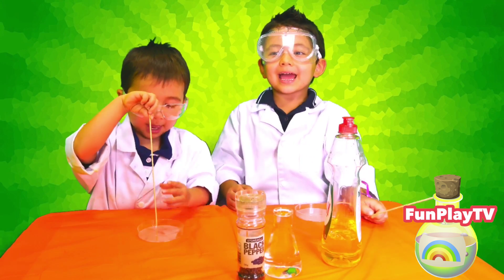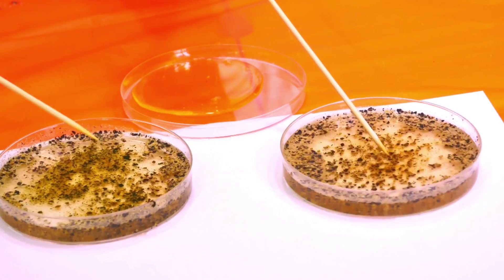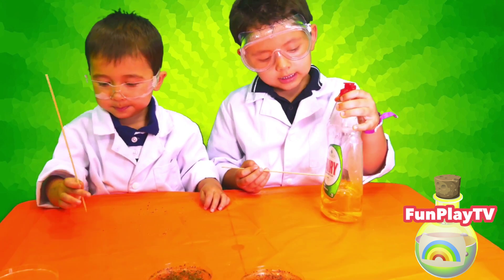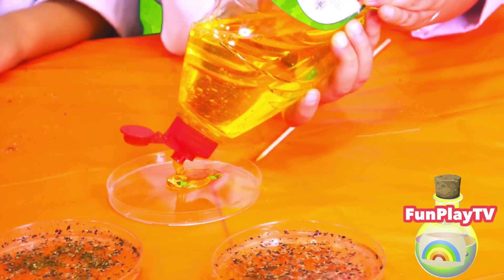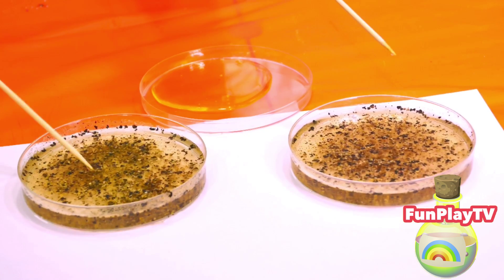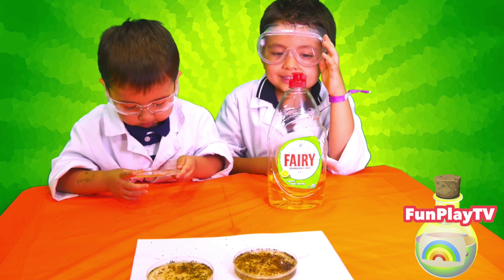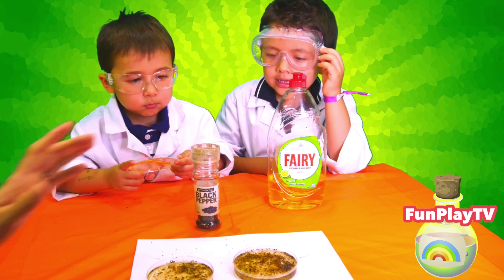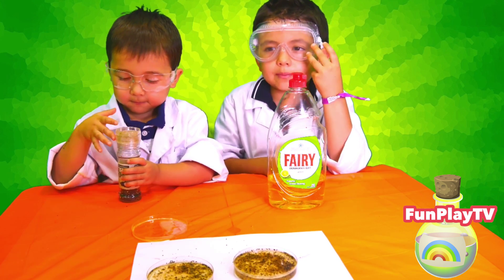🔴 Avoiding Pepper Experiment | Pepper and Soap Experiment | Kitchen experiment for kids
This is the easiest experiment but most intriguing for children. Join our mini scientists as they explore how the pepper races across the surface of the water trying to escape the soap.

You will only need pepper, bowl and detergent for this experiment.
1. Fill the plate, bowl or petri dish with water
2. Sprinkle the pepper evenly on the water. You will need quite a fair bit.
3. Squeeze a small amount of dishwashing liquid to another clean container.
4. Dip a skewer or toothpick or your finger into the dish washing liquid
5. Now poke the skewer/toothpick/finger into the water, right in the center of the dish.
6. Watch as the pepper darted to the sides of the dish.

Pepper is hydrophobic which means that water is not attracted to it. This is the reason why pepper can't dissolve in water. Water on the other hand as high surface tension compared with most other liquids. However dishwashing liquid or detergent on the other hand is able to break down the surface tension of water (that's why they are a good cleaner). As the soap moves into the water and the surface tension changes, the pepper no longer floats on top. As the water molecules still want to keep the surface tension going, so they pull back away from the soap and carry the pepper along with them.